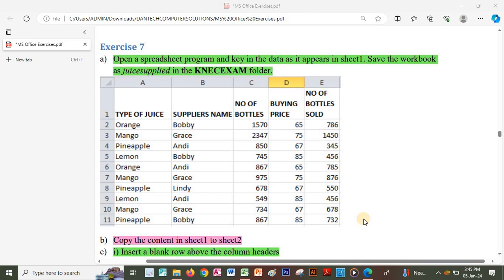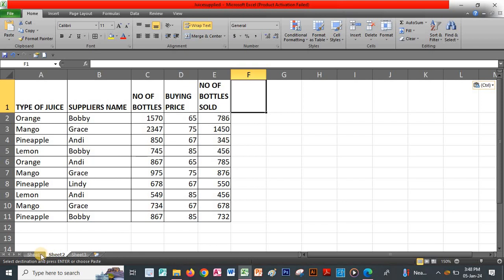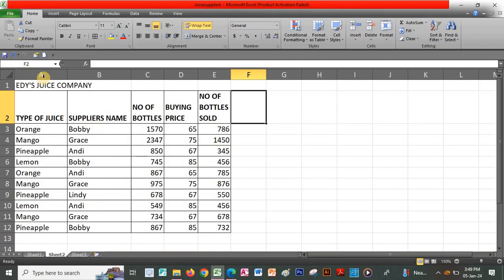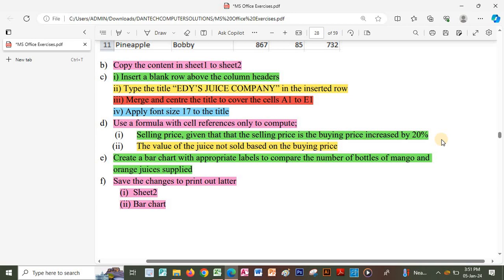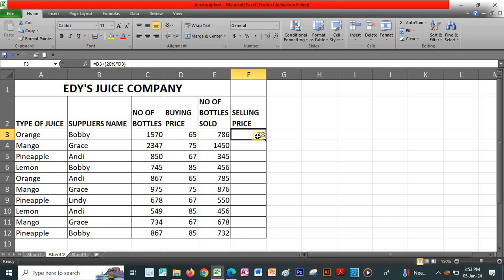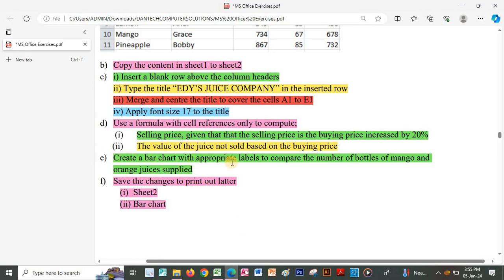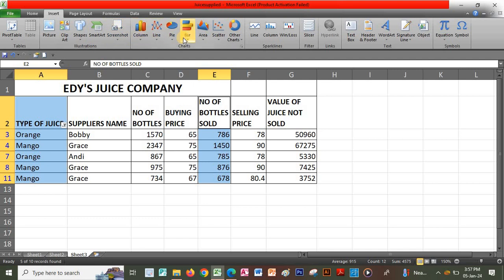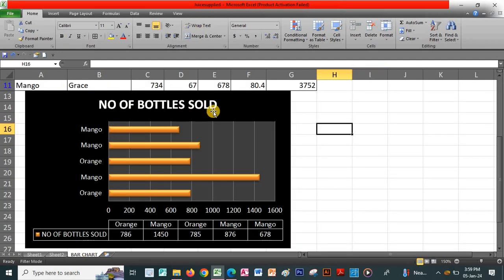Microsoft Excel Spreadsheet Exercise 7 by Daniel Maundu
Inserting a blank row,  Merge and Center in Spreadsheet, Applying Font size, Creating a Bar Chart and using formulas with cell references.